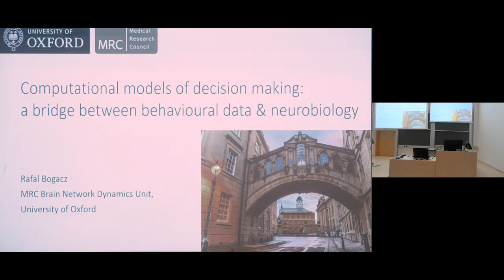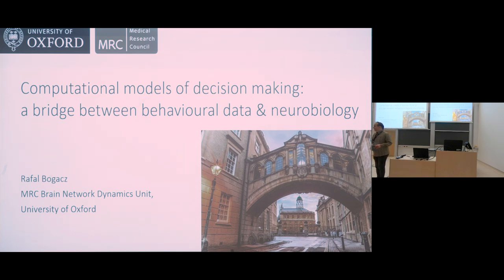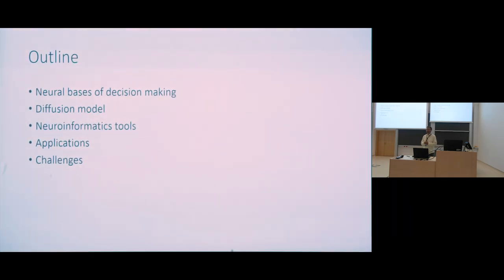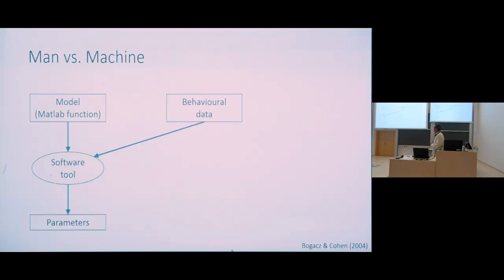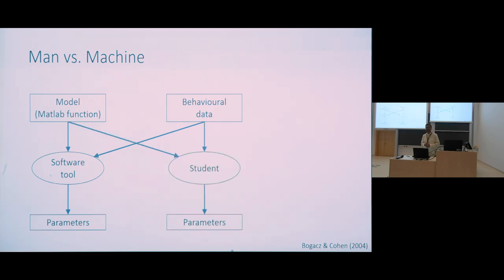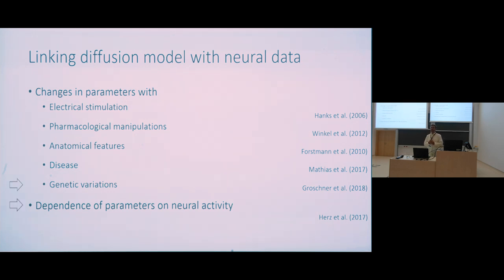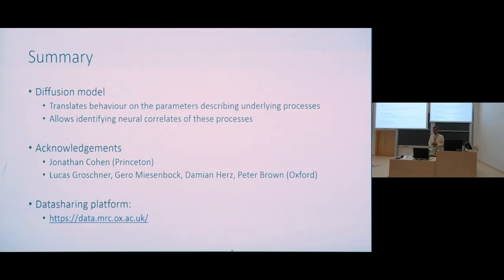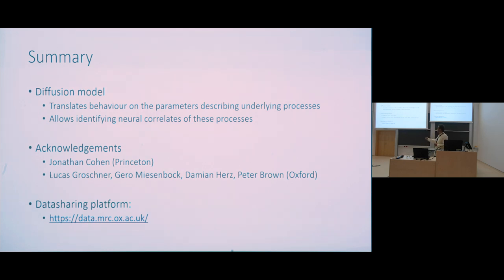Session 4B: Neuroinformatics challenges in behavioral research. Keynote: Rafal Bogacz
"Computational models of decision making: a bridge between behavioural data and neurobiology"